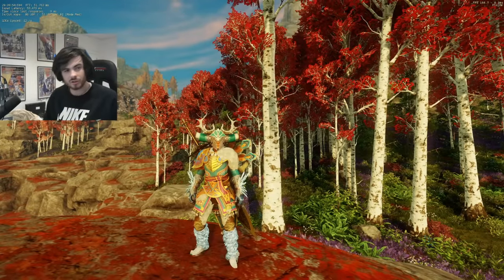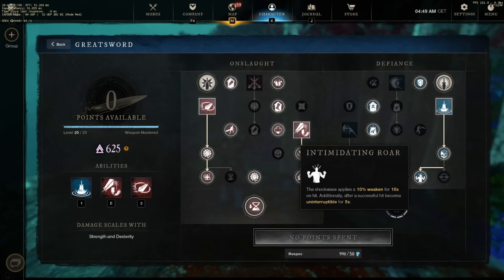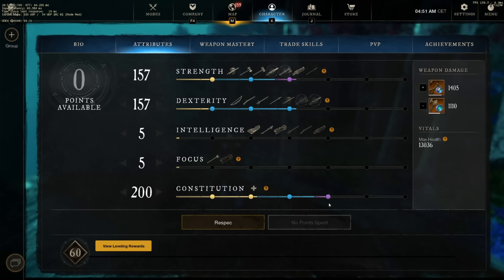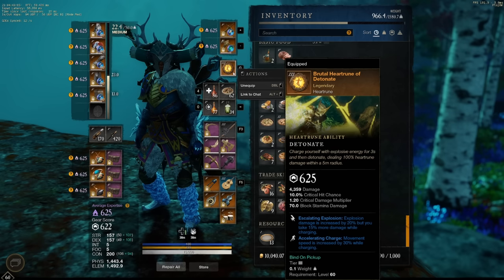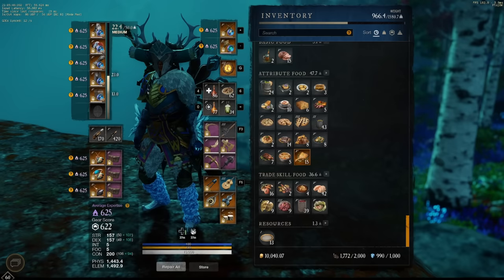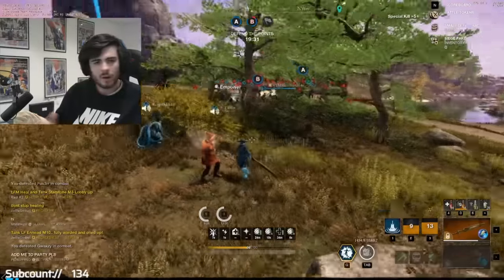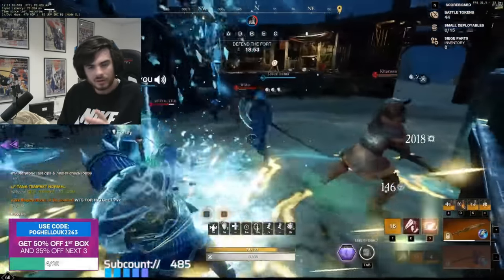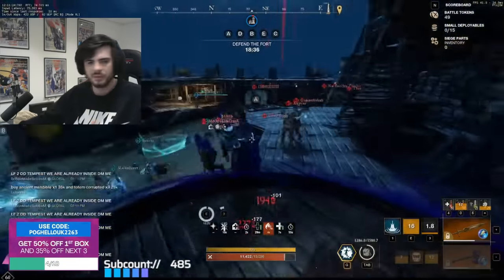The Build that 'Broke the game' - GS/Hatchet Medium Build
New World is an MMORPG from Amazon, filled with PvE and PvP. In this New World video I break down my Med Void Gauntlet/rapier build. Made just for shotcallers.

0:00 - Intro
1:35 - Greatsword Tree
3:35 - Hatchet Tree
4:27 - Attributes
5:03 - Gear
7:45 - Build Theory
13:21 - War Clips
16:48 - Tips and tricks
22:08 - Outro
23:16 - Stream Clips